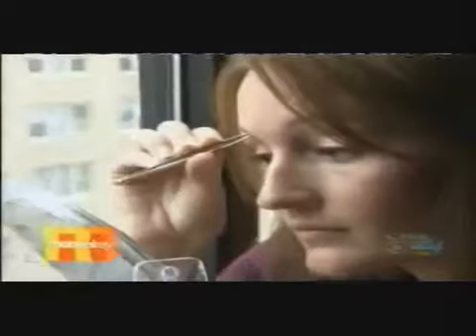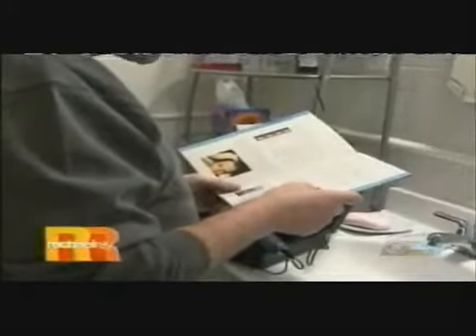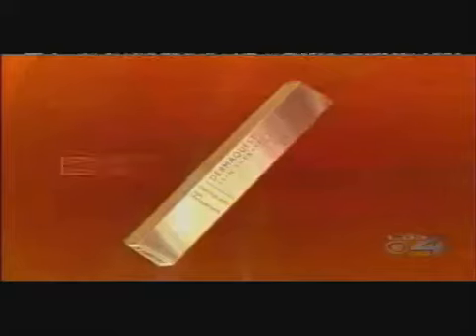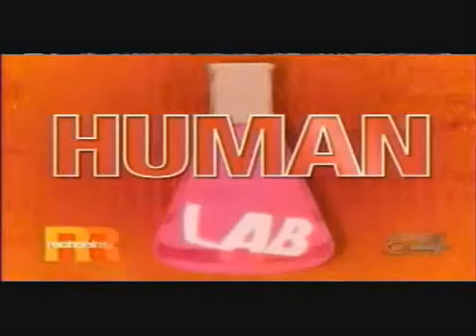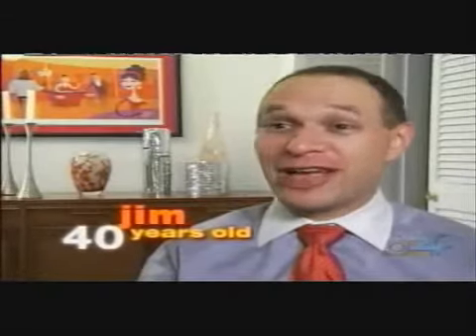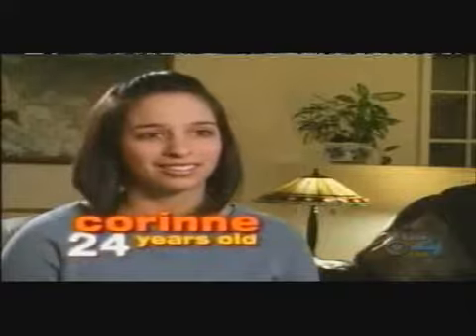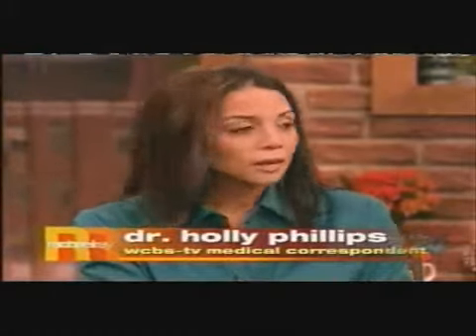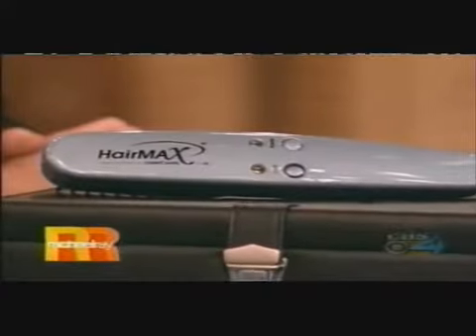HairMax LaserComb on The Rachael Ray Show